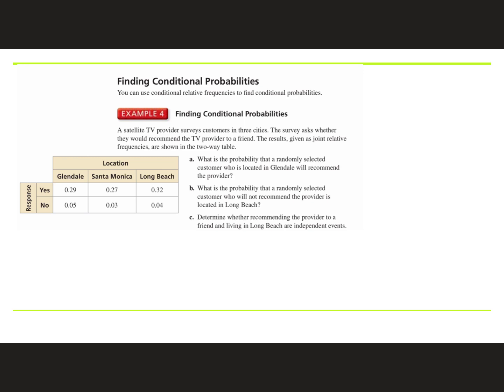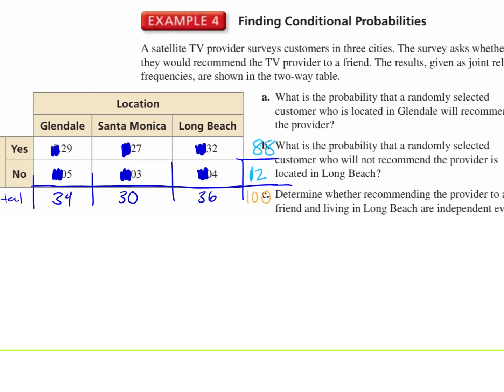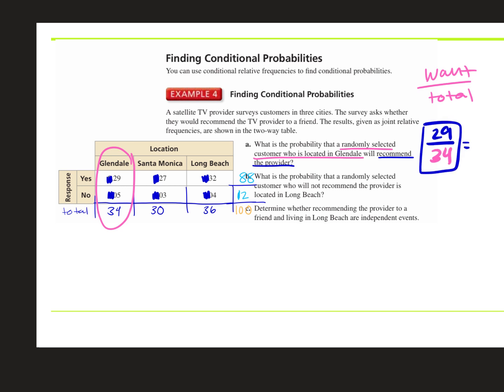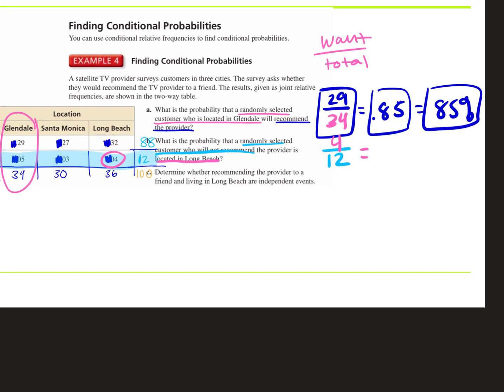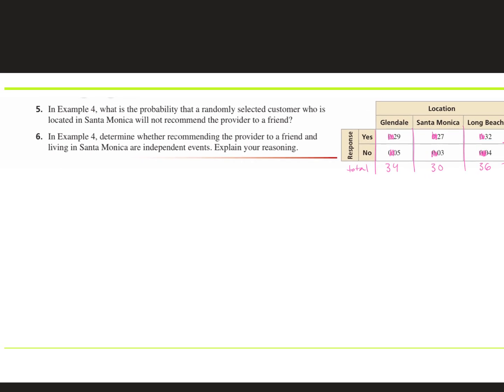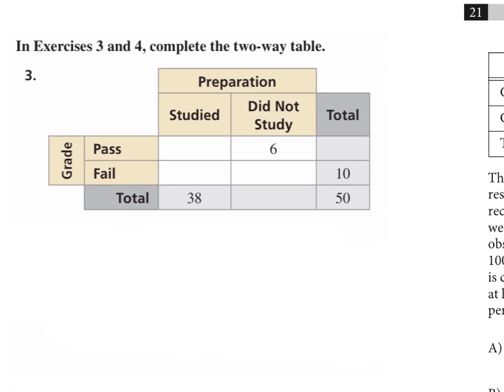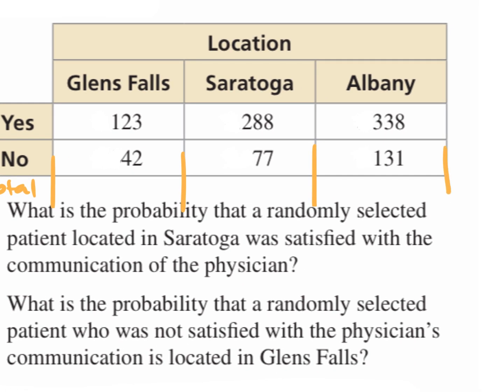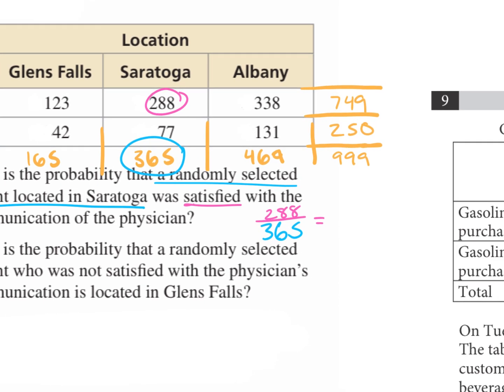5.22 ALG2 10.3 NOTES